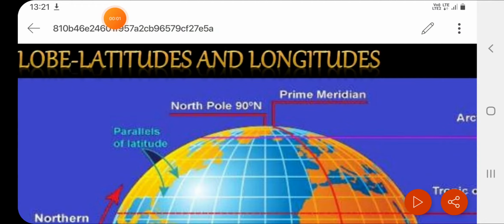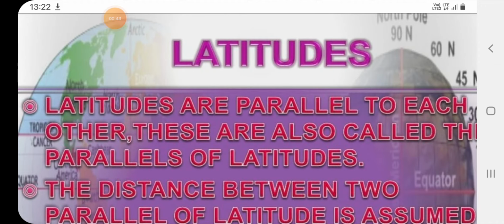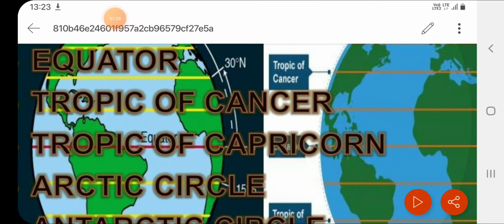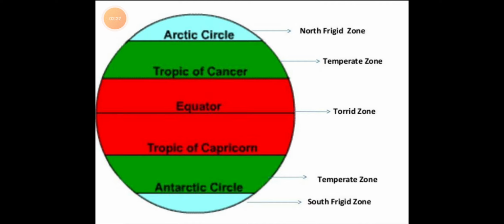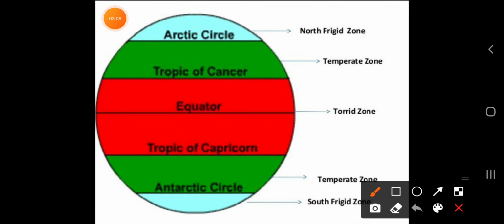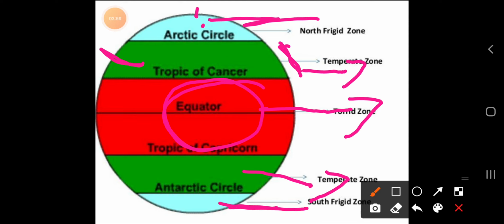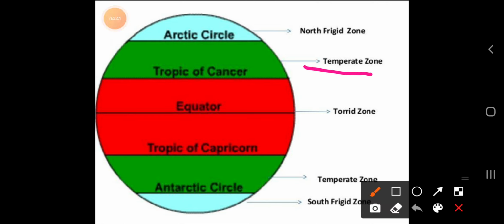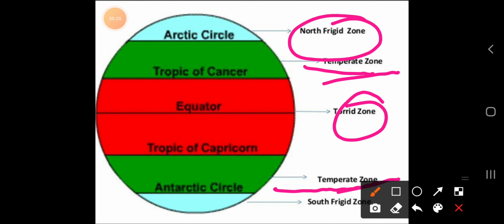CLASS VI | GLOBE LATITUDES AND LONGITUDES